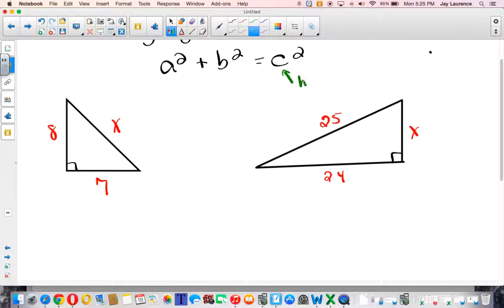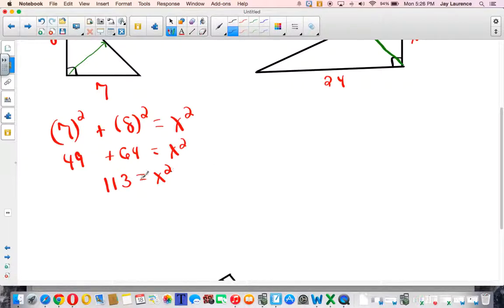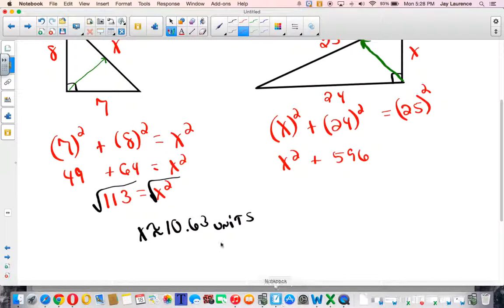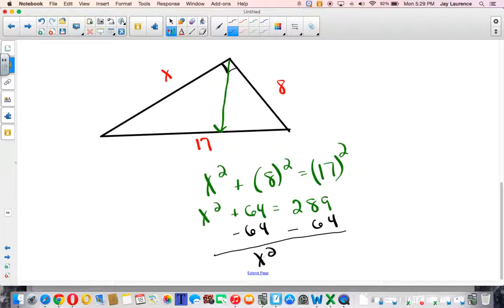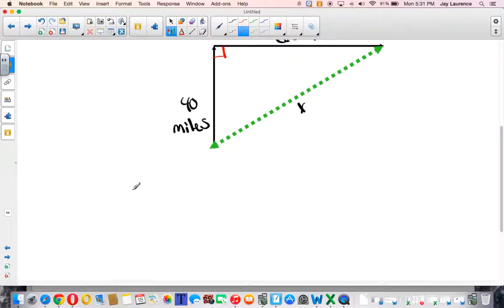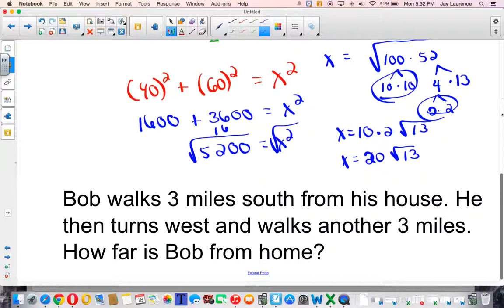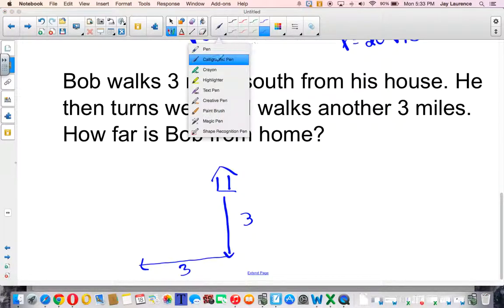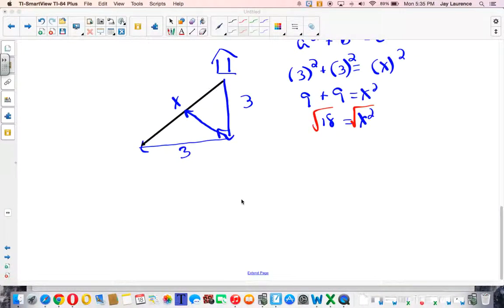Laurence Final Rev Vid Pythagorean Theorem